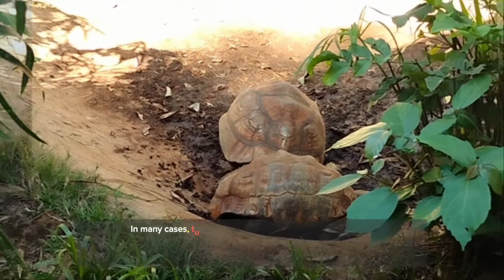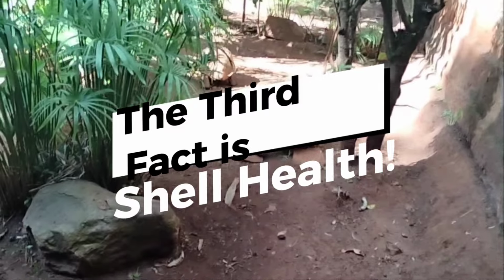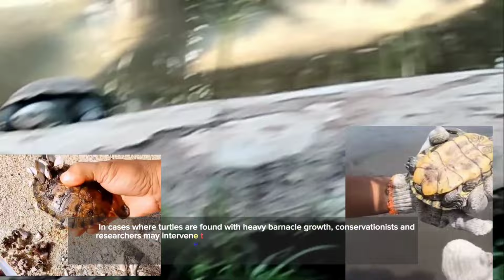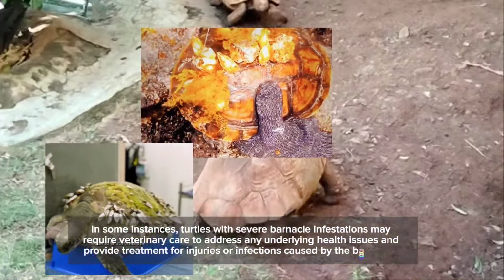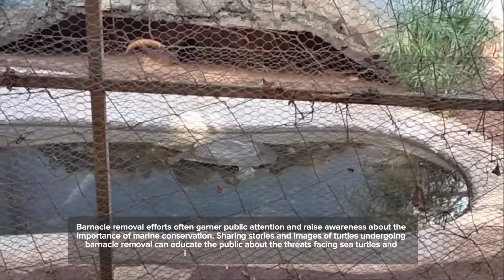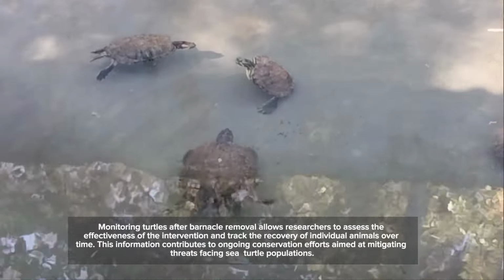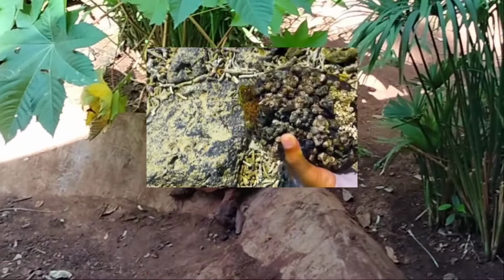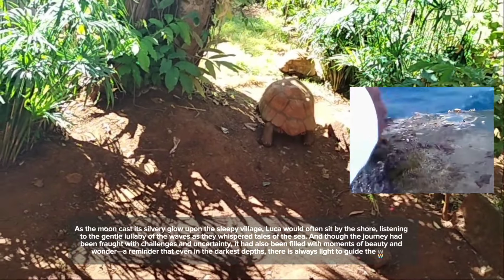The Amazing World of Turtles and Barnacles: Untangling Tales!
Welcome to Historical Bedtime Stories! Join us on a captivating journey beneath the waves as we explore the incredible bond between sea turtles and the barnacles that adorn their shells. In this enchanting video, we'll weave together a heartwarming tale of compassion and conservation, showcasing the beauty of the ocean and the remarkable creatures that call it home.

Follow along as young Luca, a coastal villager with a deep love for the sea, embarks on a mission to rescue a stranded sea turtle entangled in a web of barnacles. Through Luca's eyes, we'll witness the power of empathy and the importance of protecting marine life in our oceans.

But that's not all—interspersed throughout the story, we'll uncover fascinating facts about the process of removing barnacles from turtles, shedding light on the intricate relationship between these two species. From the natural cleaning mechanisms of the ocean to the efforts of conservationists and researchers, you'll learn about the challenges and triumphs of ensuring the health and well-being of sea turtles worldwide.

So come along on this unforgettable adventure as we dive into the untold tales of turtles and barnacles. Prepare to be inspired, educated, and enchanted by the wonders of the deep blue sea.